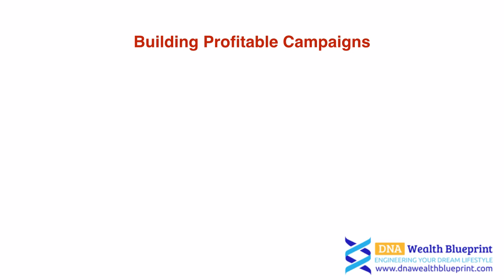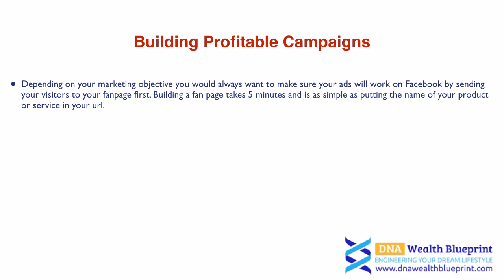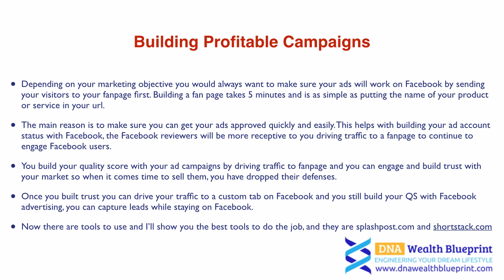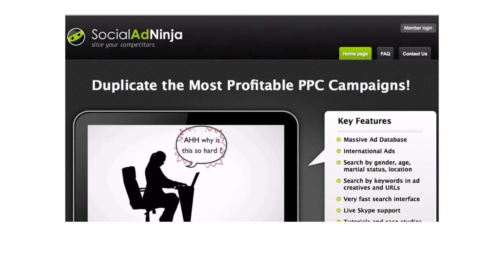qzx27 10 ComIntelli00